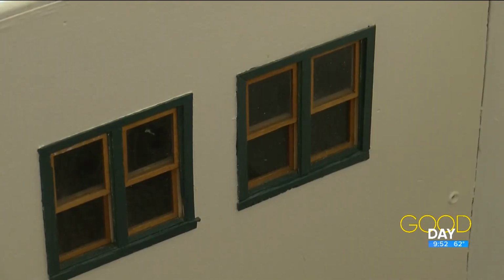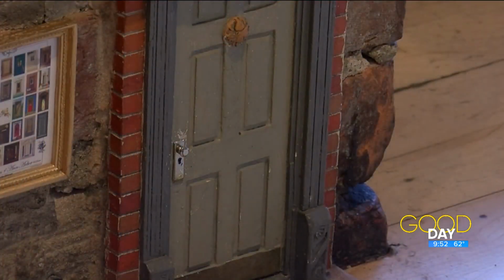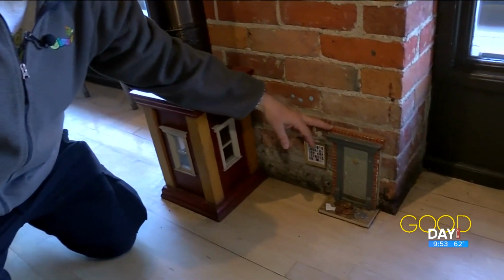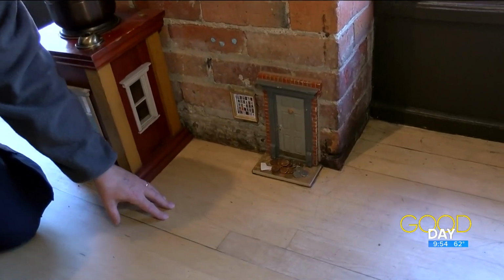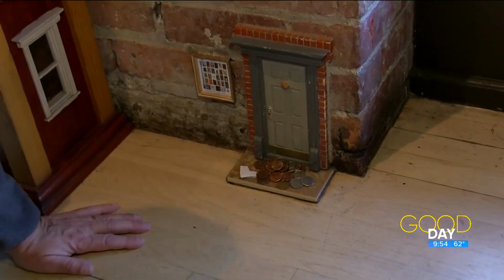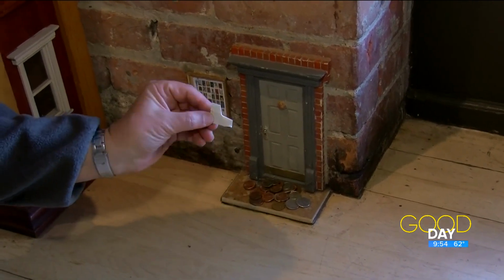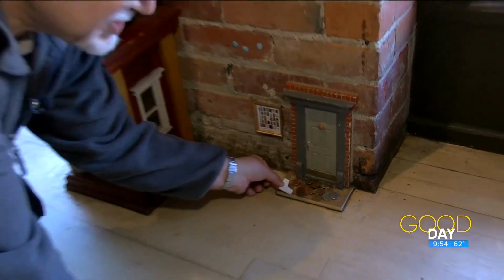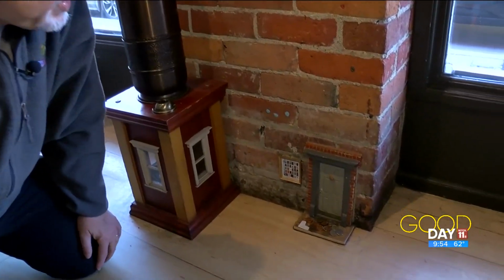'Right under our noses': Fairy doors are a spot of hidden magic in Ann Arbor | Good Day on WTOL 11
WTOL 11 award-winning photojournalist Joe Cromer checks out Fairy Doors in Ann Arbor for magic-believers of all ages.